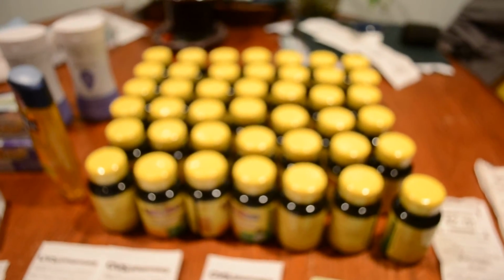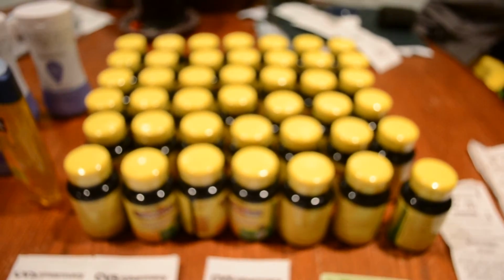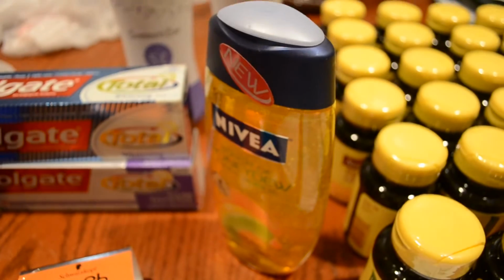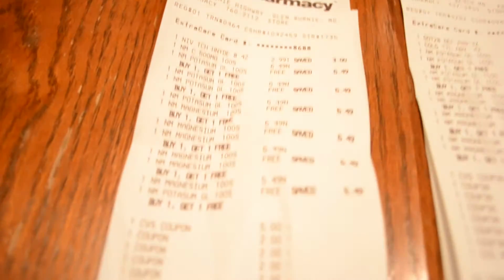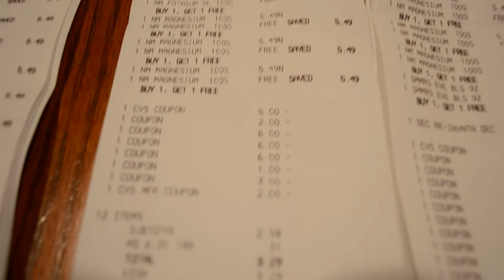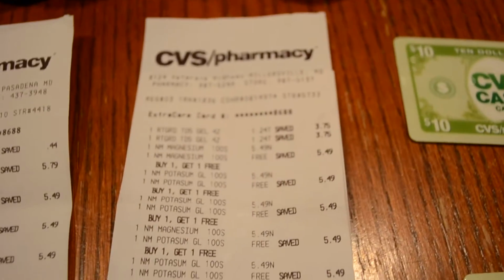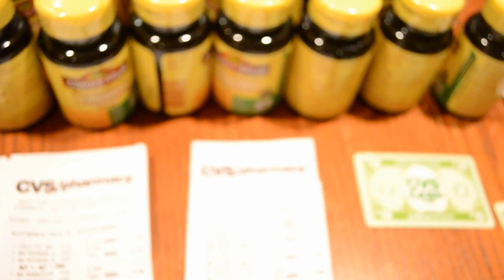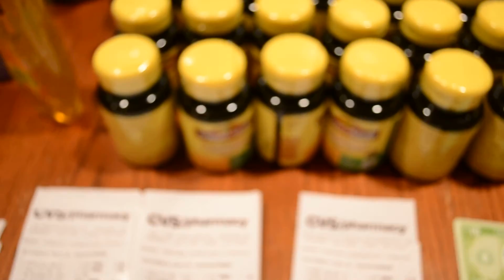CVS Haul - Nature Made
It took me four stores but I got three of my 10.00 cash cards:) 2 more to go and then I'm done with Nature Made. Thanks to everyone on here for teaching me how to coupon.